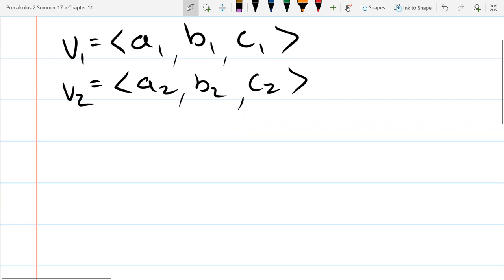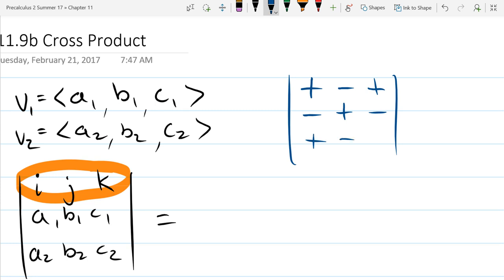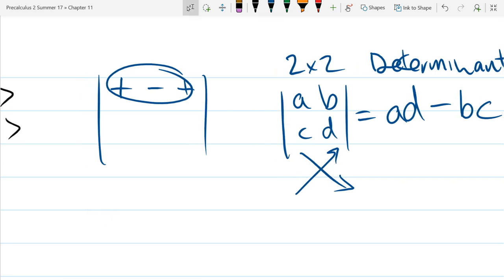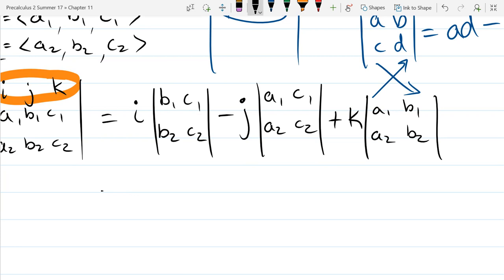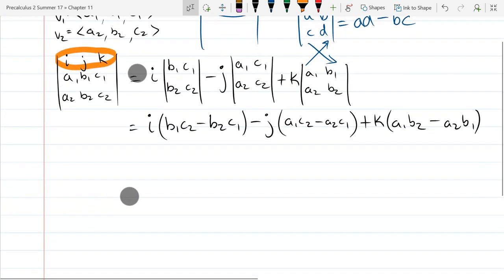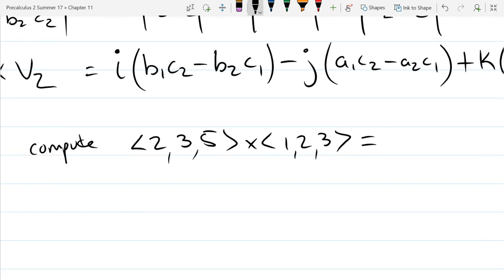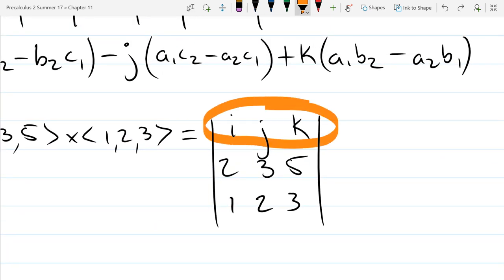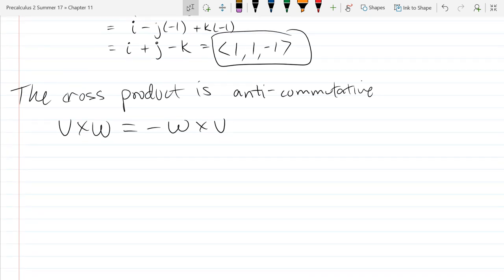11.9b The Cross Product 1